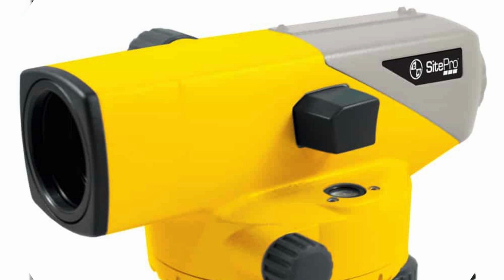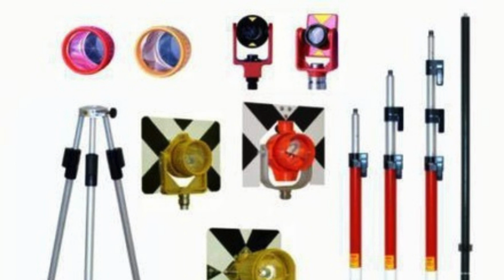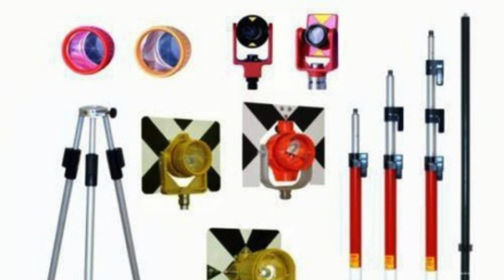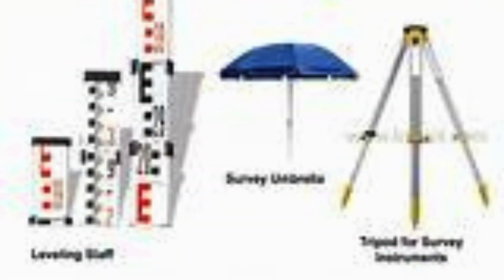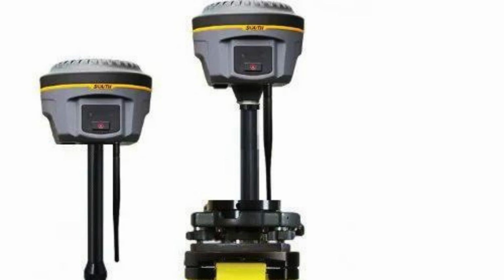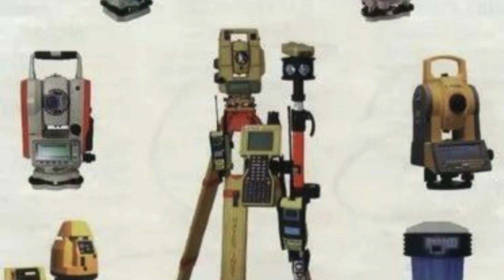Dependable and High quality Survey Instrument Accessories Scon Design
If you are in need of survey instrument accessories in Gurgaon Sector 44, Scon Design in Delhi is the place to go. They are one of the leading dealers in the region and offer a wide range of accessories for survey instruments. Whether you are looking for tripods, prisms, poles, or any other accessory, Scon Design has got you covered. They understand the importance of having reliable and high-quality accessories for survey instruments, as they play a crucial role in accurate measurements and data collection. With their extensive range of products and excellent customer service,  Scon Design is the go-to destination for all your survey instrument accessory needs. Scon Design has established itself as a trusted dealer in Gurgaon Sector 44 by consistently providing top-notch products and services.
 They have a team of knowledgeable professionals who can assist you in finding the right accessory for your specific requirements.
 They have a deep understanding of the surveying industry and can guide you through the various options available, ensuring that you make an informed decision.
 Whether you are a professional surveyor or an amateur enthusiast, Scon Design has the expertise to meet your needs and provide you with the best accessories for your survey instruments.
One of the key advantages of choosing Scon Design as your survey instrument accessory dealer in Gurgaon Sector 44 is their commitment to quality.
 They only stock products from reputable manufacturers who are known for their reliability and accuracy.
 This ensures that you receive accessories that meet industry standards and can withstand the demands of rigorous surveying tasks.
 Additionally, Scon Design regularly updates its inventory to keep up with the latest advancements in technology and offers cutting-edge accessories that can enhance the efficiency and accuracy of your surveys.
In addition to their wide range of products, Scon Design also offers competitive pricing to their customers.
 They understand the importance of affordability without compromising on quality, which is why they strive to offer accessories at the most competitive prices in Gurgaon Sector 44.
 They believe that everyone should have access to reliable survey instrument accessories, regardless of their budget.
 By choosing Scon Design as your dealer, you can rest assured that you are getting the best value for your money.
In conclusion, if you are in need of survey instrument accessories in Gurgaon Sector 44, Scon Design in Delhi is the ideal choice.
 With their extensive range of products, knowledgeable staff, commitment to quality, and competitive pricing, they are well-equipped to meet all your survey instrument accessory needs.
 Don't settle for subpar accessories when it comes to surveying - choose Scon Design for reliable and high-quality products.